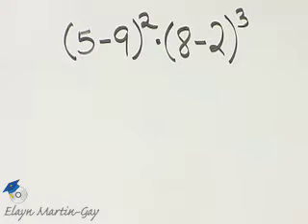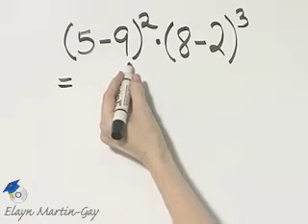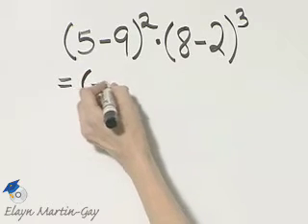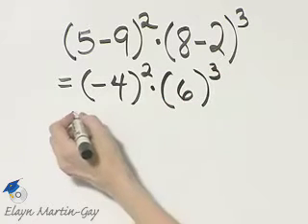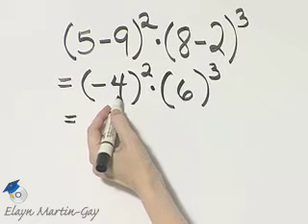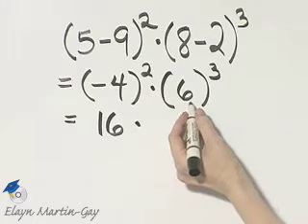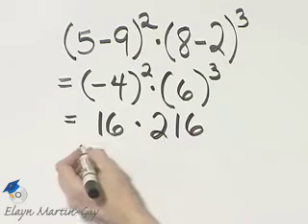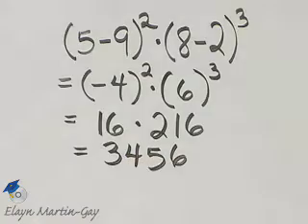Martin-Gay Prealgebra Ch 2 Ex 16